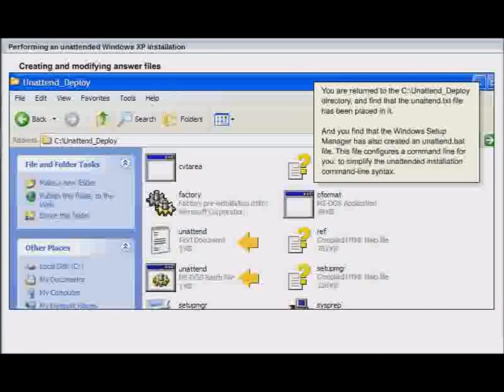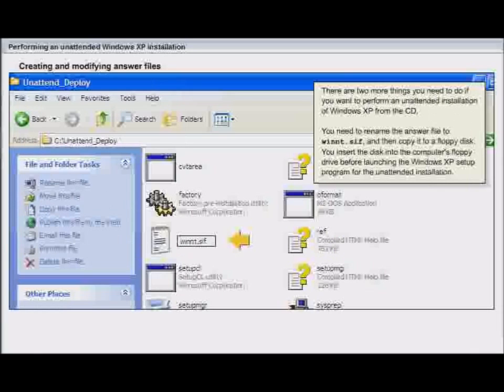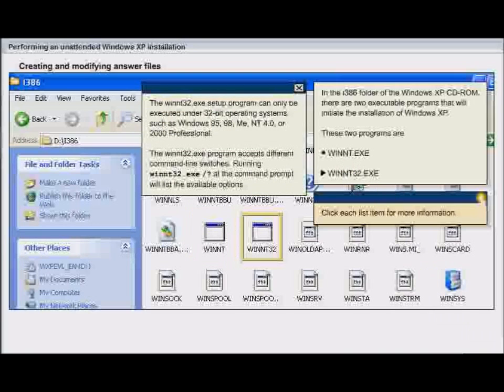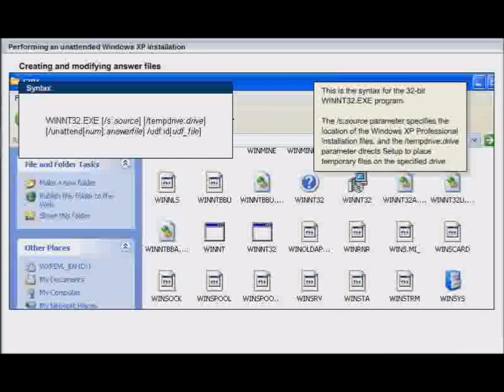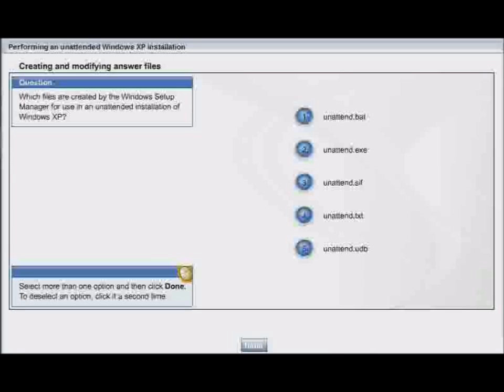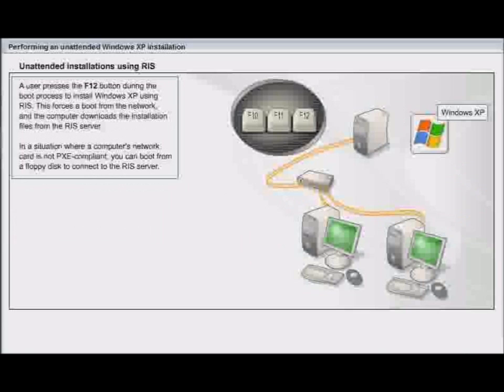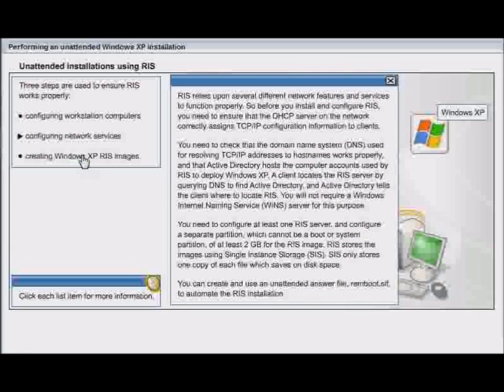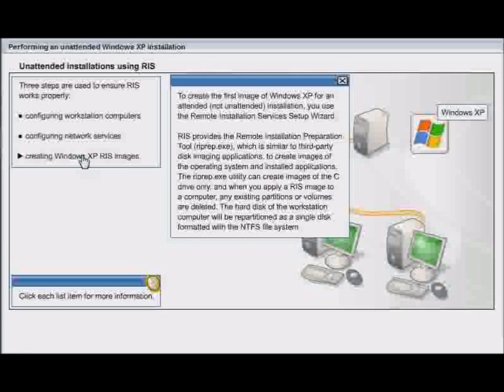Unattended Windows XP Installatio pt2